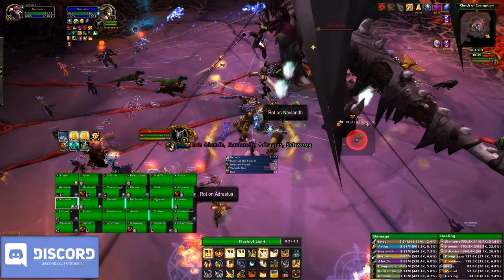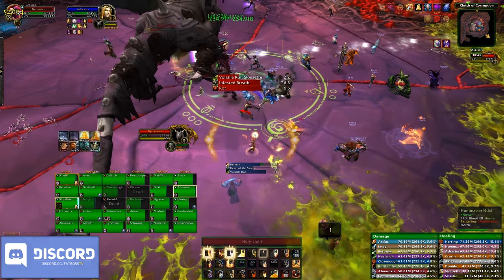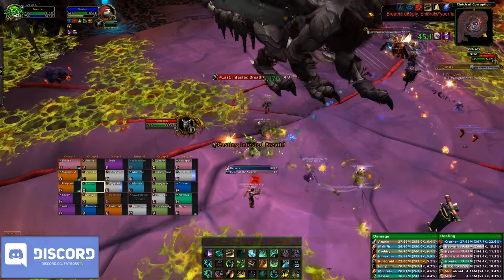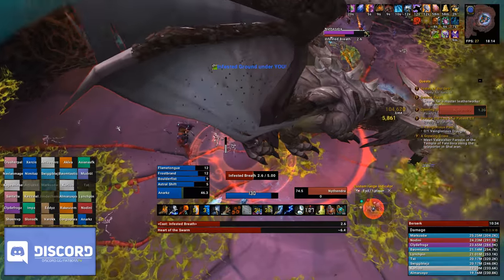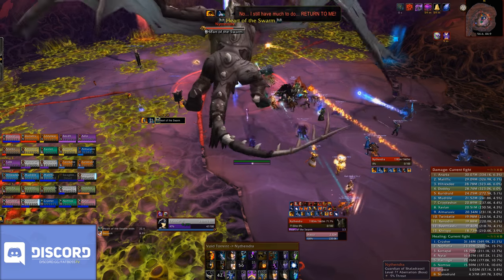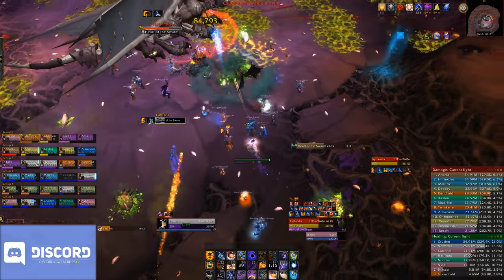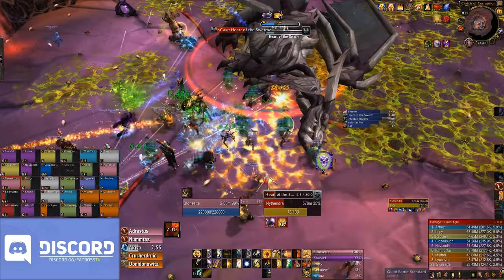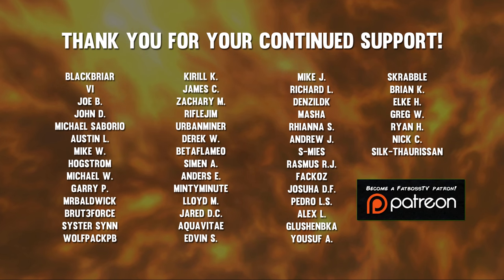Nythendra Normal + Heroic Guide - FATBOSS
Nythendra Heroic Guide from the Emerald Nightmare.

The Emerald Nightmare is the first raid released in World of Warcraft: Legion and consists of 7 bosses.

If you enjoyed this video drop us down a like and join the discussion in the comments.

Raid Info:
Date of first kill - 21/09/16
Group average item level - 843